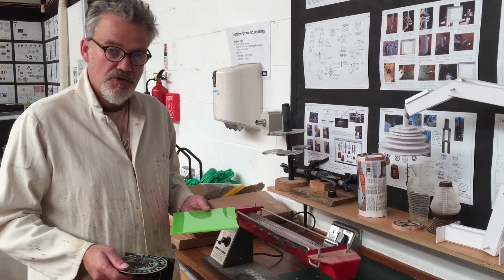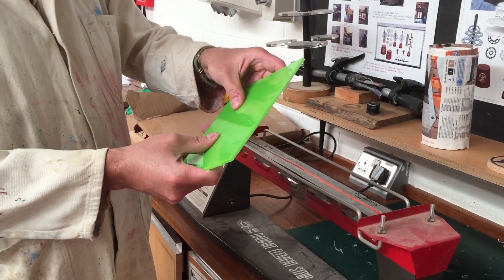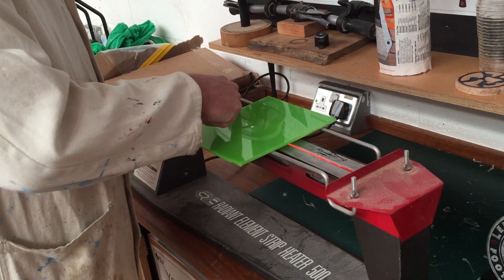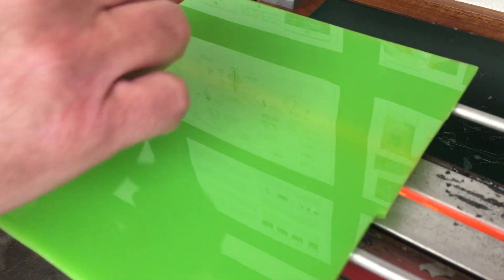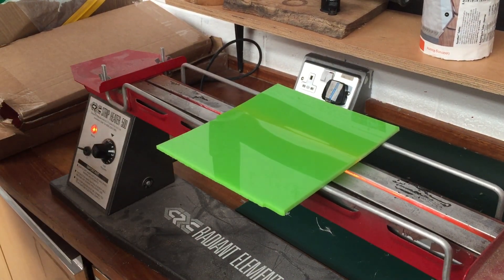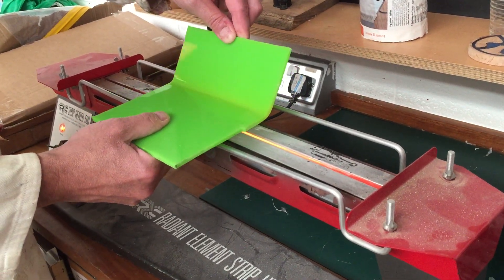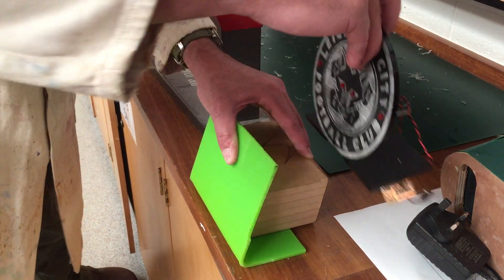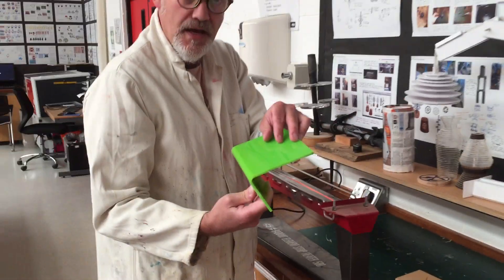Using a Strip Heater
A short video that describes how the Strip Heater is used.